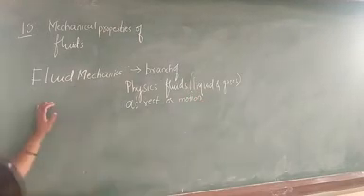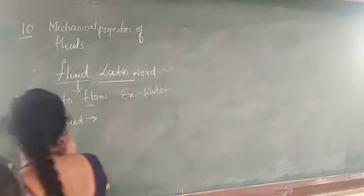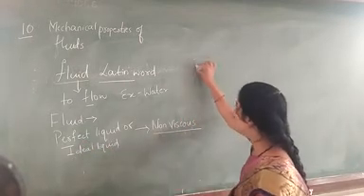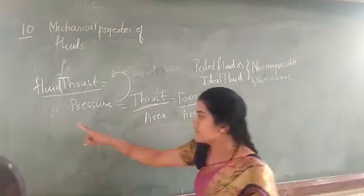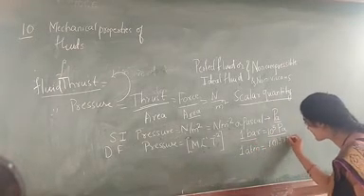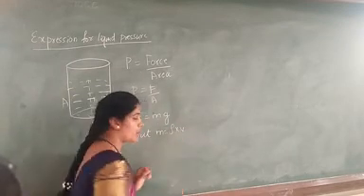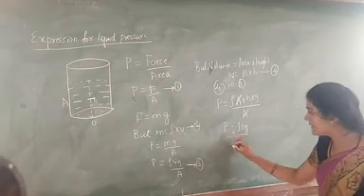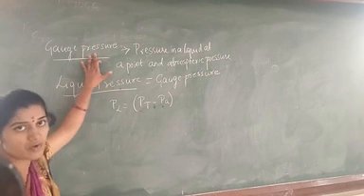November 9, 2020